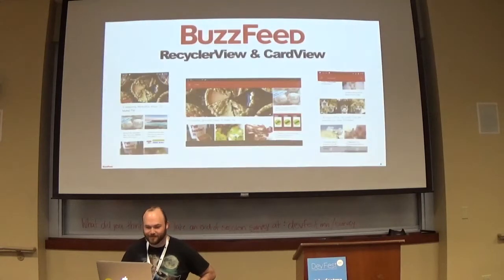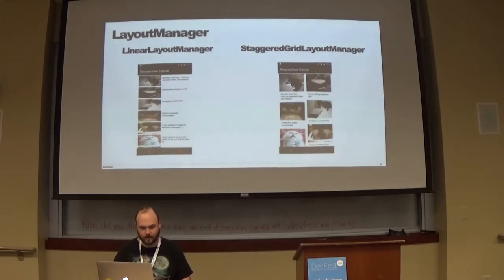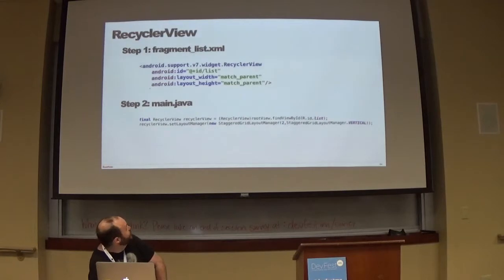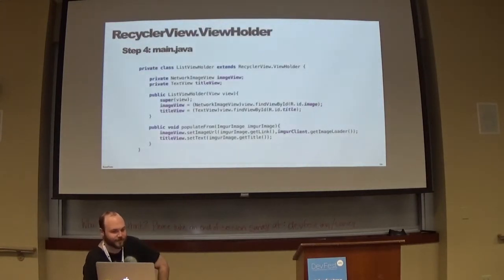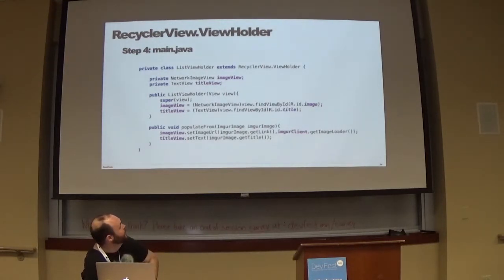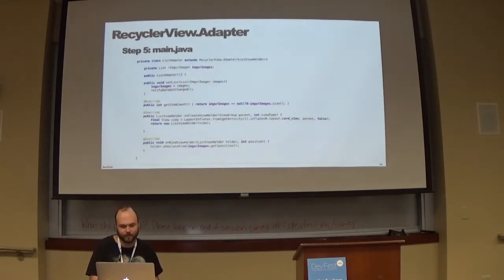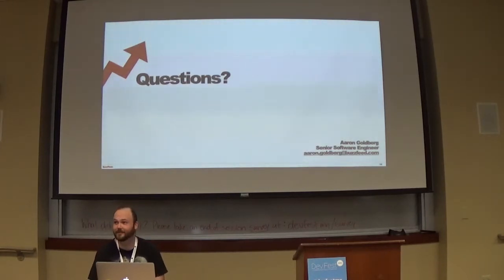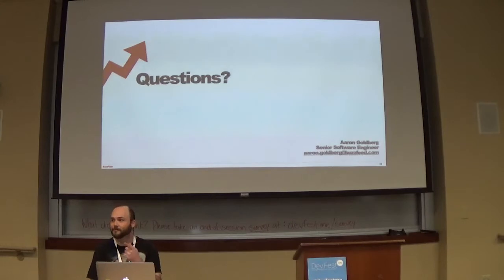Aaron Goldberg - New Features in Android Lollipop: RecyclerView and CardView | 10am DevFestMN 2015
The latest version of Android is the best version yet! Learn how to implement two of the most powerful new widgets available in Lollipop;RecyclerView and CardView.

10AM - Small Auditorium
New Features in Android Lollipop: RecyclerView and CardView
Aaron Goldberg